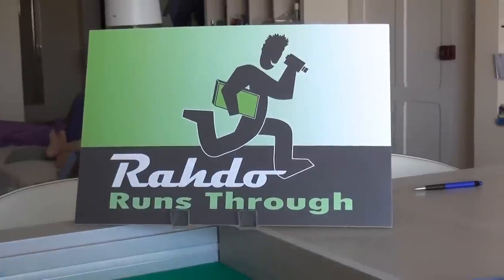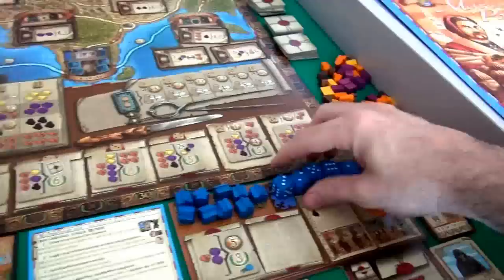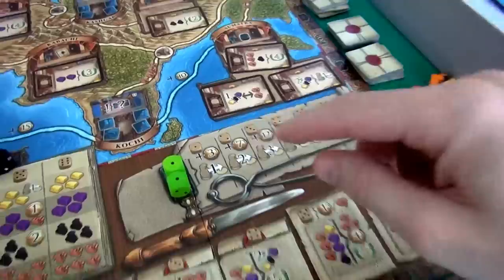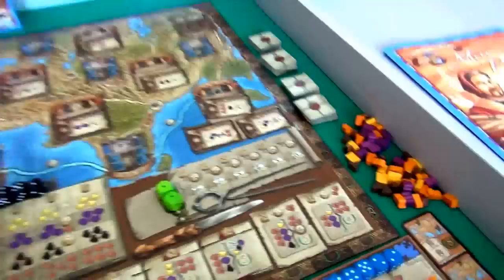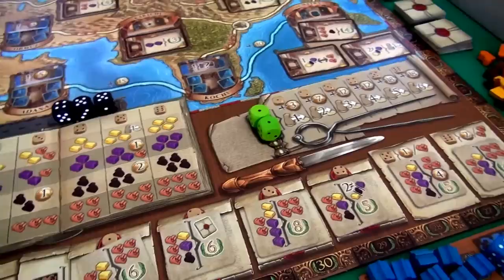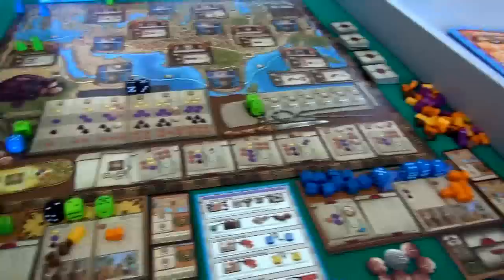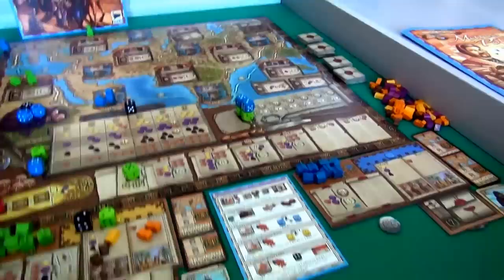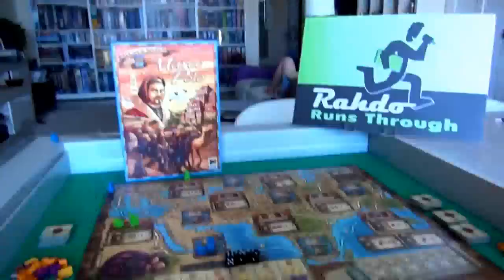Voyages of Marco Polo Gameplay Runthrough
A video outlining gameplay for the boardgame The Voyages of Marco Polo.

Hey Everybody! Today Paulo Runs Through "Rahdo's Goofs"

If you find Goofs I didn’t notice Please leave Timestamps :)

14:58 She has 11 not 8... so she needs 5 not 8!

18:02 It should be 2 Pepper and 1 coin... that's what corresponds to the 3 die she placed!

18:15 Except for the Free Action of Spending 3 camels to get 1 Black die... that one can only be done once per turn

19:02 No... That would be insanely powerful if it worked like that... For the Completed Contracts Card (the one on the board) and the one about Trading Houses on the board, this means that the value of the die you put on the card is the number of Contracts (Trade Houses) you are scoring.
Ex: If you have completed 7 contracts and use a die of value 4 on that card you would score 4 Points... 1 for each contract up to 4 you have completed...
If it worked like Richard was saying you would score 7 contracts 4 times that being 28 points!!!

19:51 Yes it is because she has 11 bucks, not 8!!!

21:54 Not only every round... she should have made $5 immediately when she sets up her Trading House!

25:10 I think he meant to say 4 more rounds because the game length is 5 rounds!